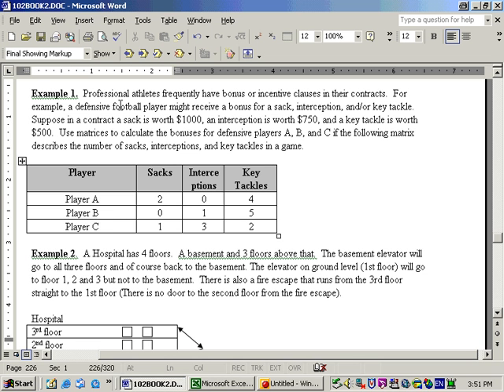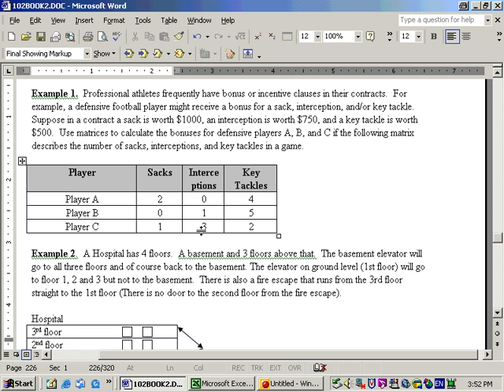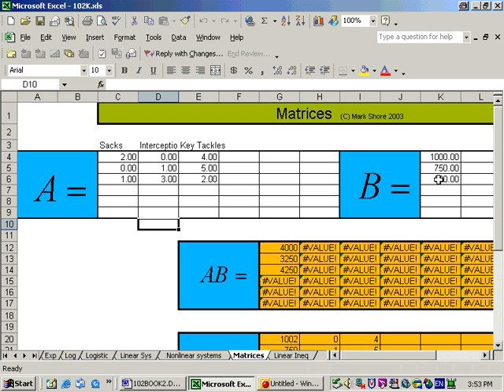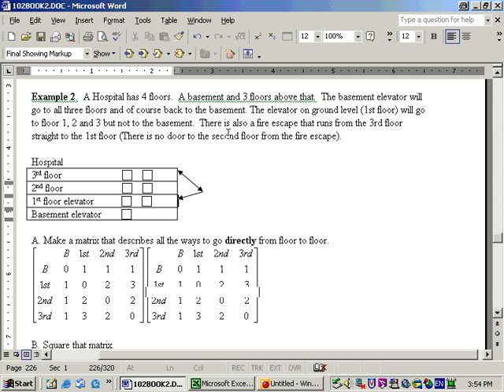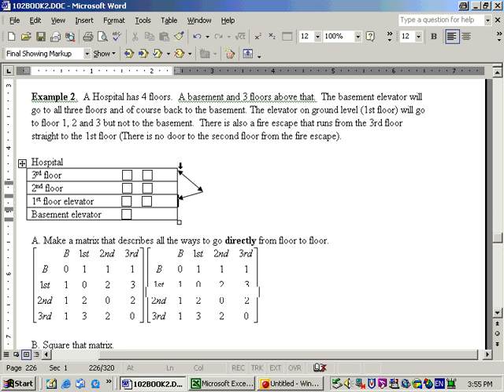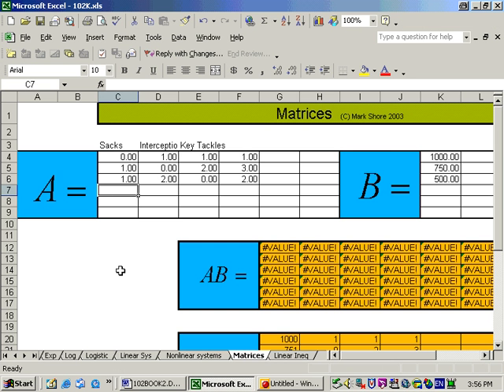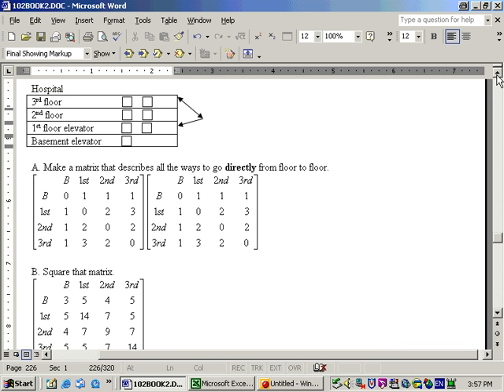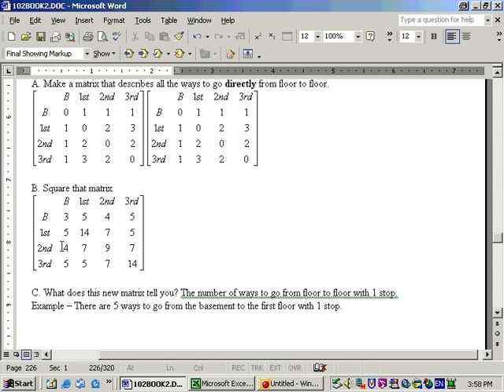4.5.1 Matrices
Matrices. then click on Excel Sheets